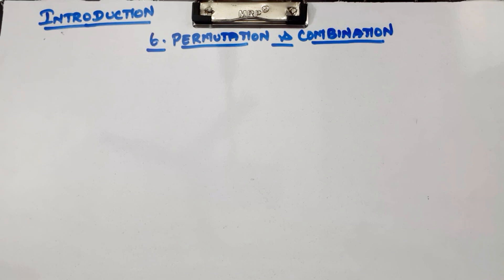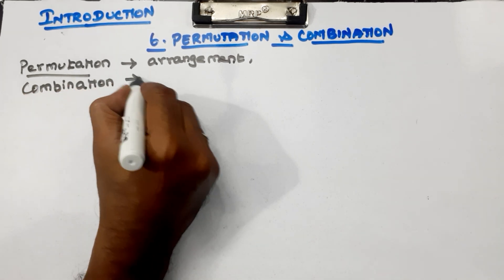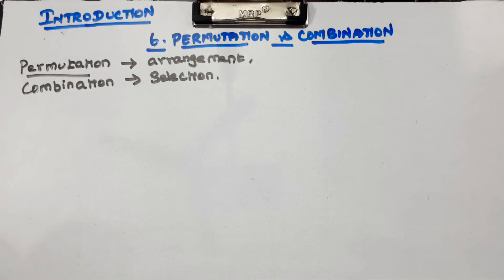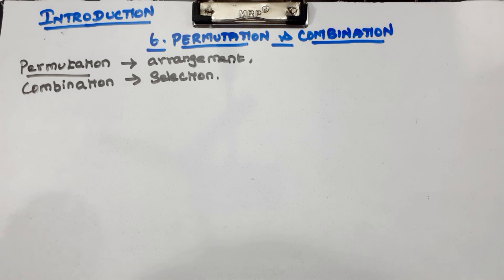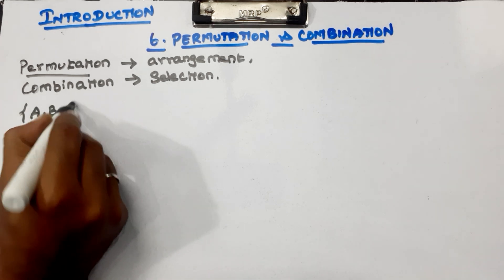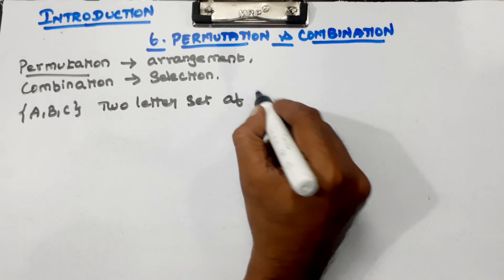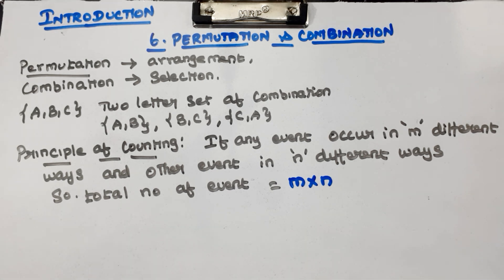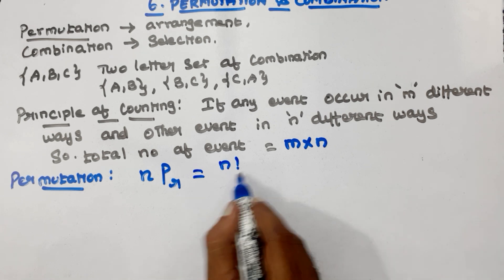CLASS 11 | CHAPTER 6 | PERMUTATIONS AND COMBINATIONS | INTRODUCTION | MATHS |CBSE NEW SYLLABUS.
Explained about CLASS 11 CBSE NCERT NEW SYLLABUS MATHS CHAPTER 6 - PERMUTATIONS AND COMBINATIONS - EXERCISE PROBLEMS in tamil language.